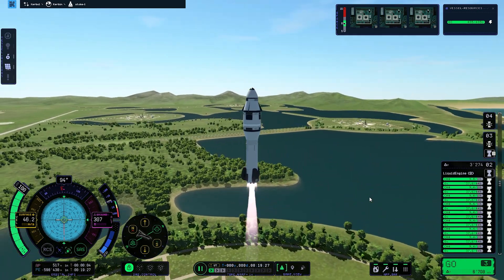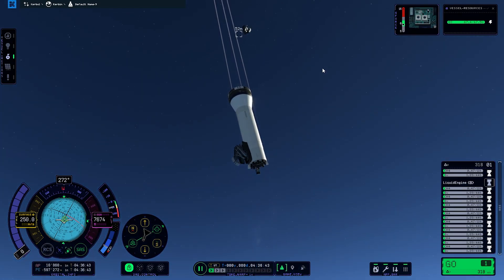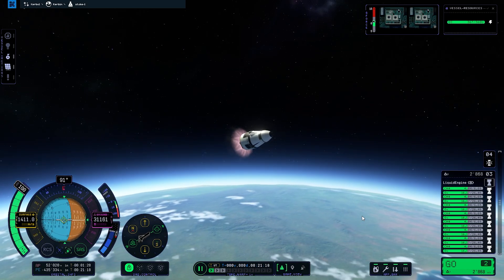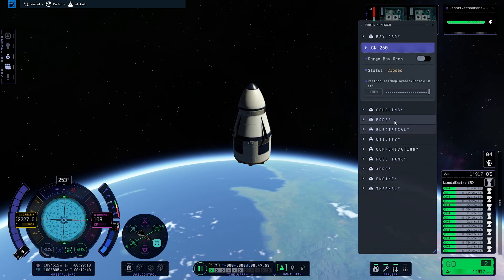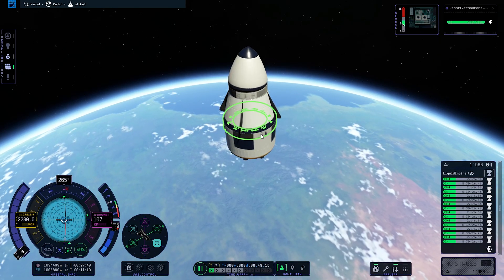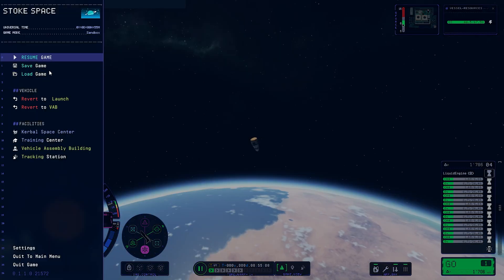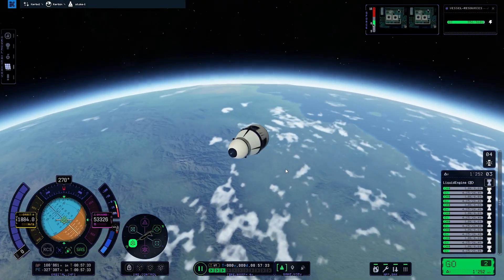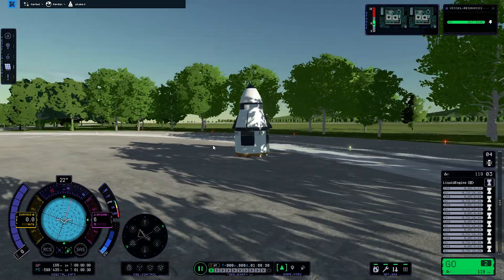Recreating Stoke Space's reusable rocket in KSP 2!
KSP2: Recreating Stoke Space's fully reusable rocket!
Today in Kerbal Space Program 2, I will recreate ‎@stoketube 's 100% reusable rocket, and we deployed a little payload into Kerbin orbit. Stoke Space is currently working on their rocket, and will be launching in a couple of years. Please subscribe to my channel if you like Kerbal Space Program content, I would really appreciate it and you can send me idea's for video's that I will try to do.